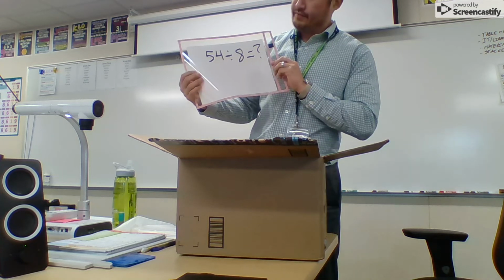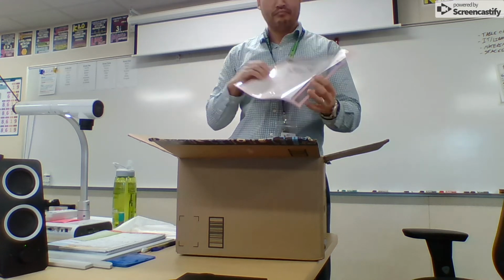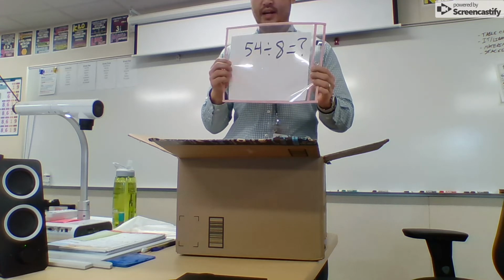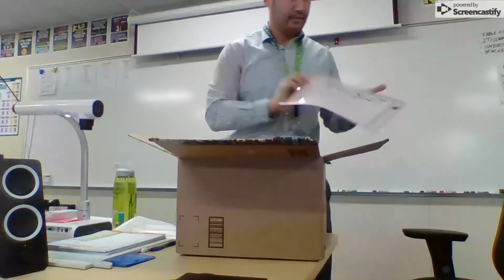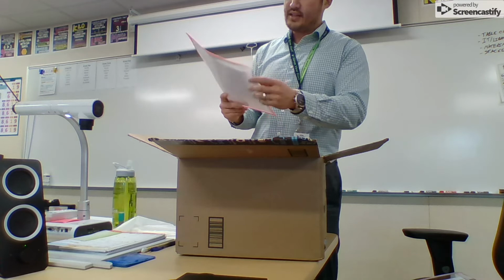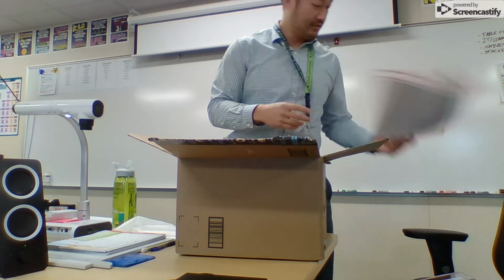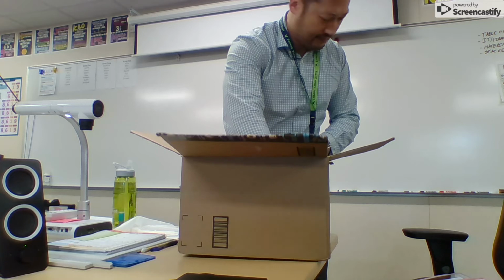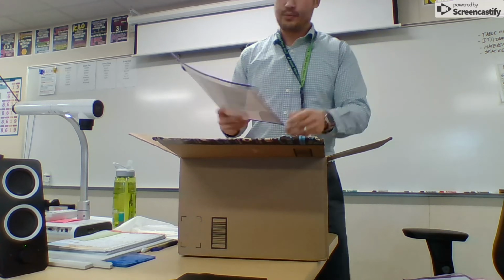Unboxing Repeated Subtraction